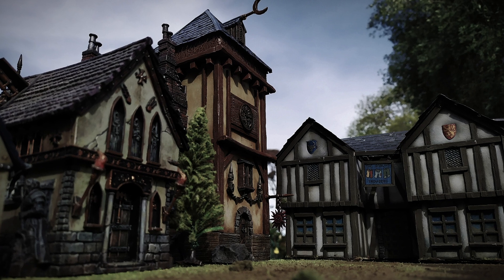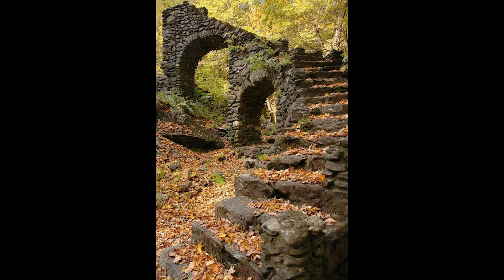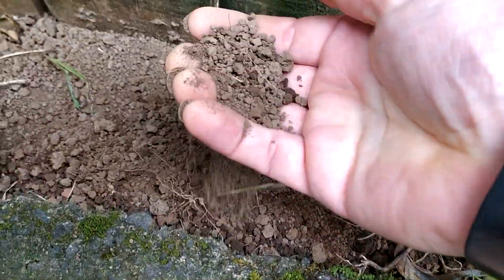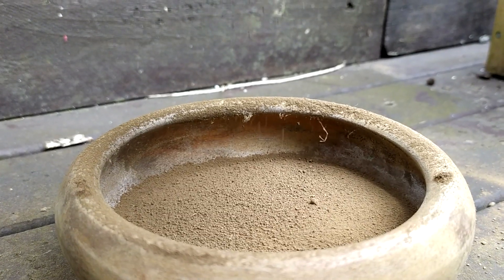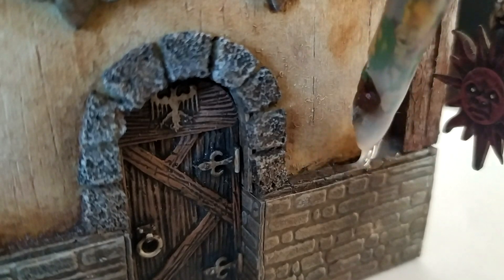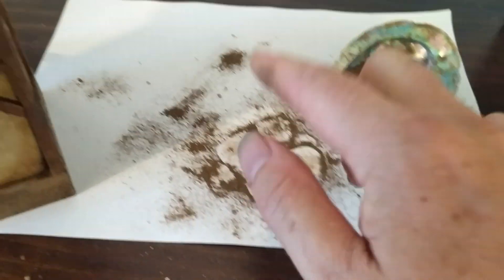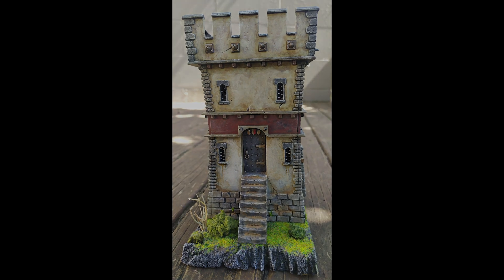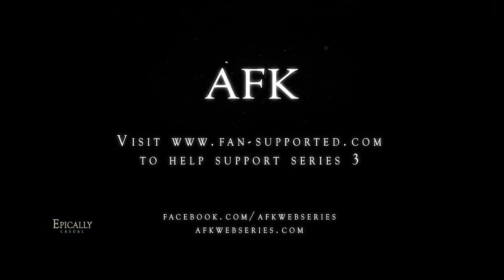AFK CRAFTS: Weathering your miniatures for FREE!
In this episode of AFK crafts, we look at the art of making your miniature buildings look like they've been standing for a thousand years, using a free weathering method. Useful for filmmaking, warhammer wargaming and general modelmaking.

AFK is a gaming / fantasy web series that follows the misadventures of a group of gamers who mysteriously wake up in the bodies of their MMO characters. Gender swapped, confused and out of their element, they must work together to survive in a hostile new world.

Filmed entirely in New Zealand, home of Lord of the Rings and The Hobbit